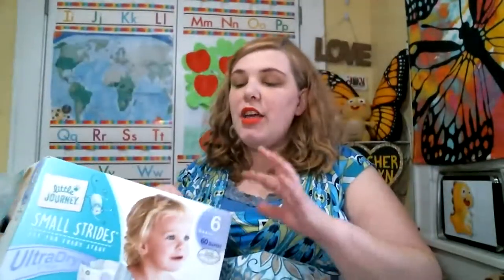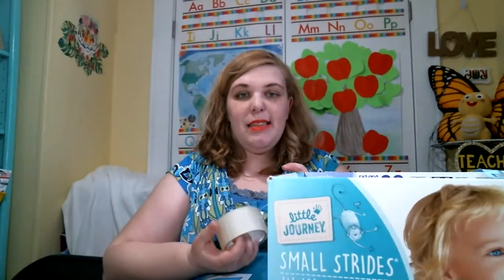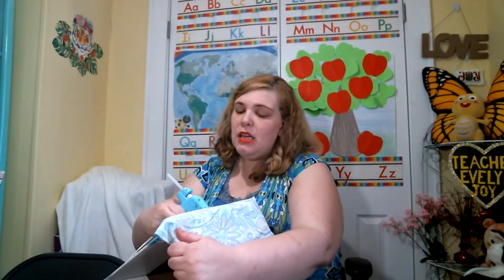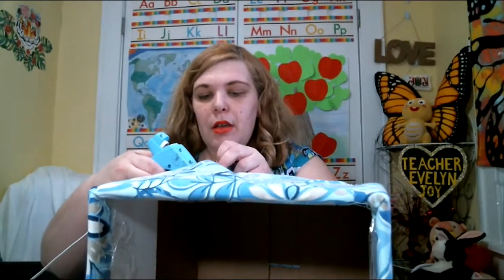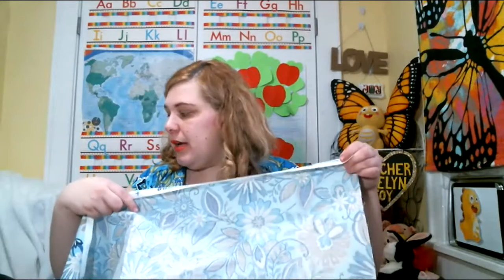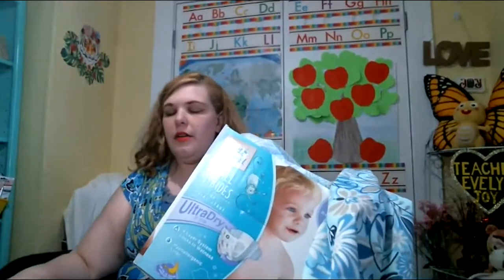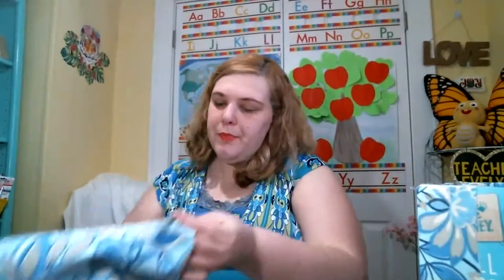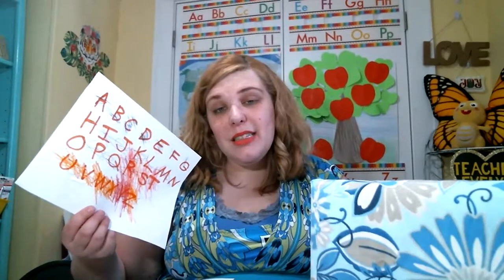DIY - Decorative Storage Bins for your home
If you would like to order Usborne books through me, my consultant code is:

Please comment on a video if you are sending me an e-mail, so I can dig for it through all the spam. Thank you!